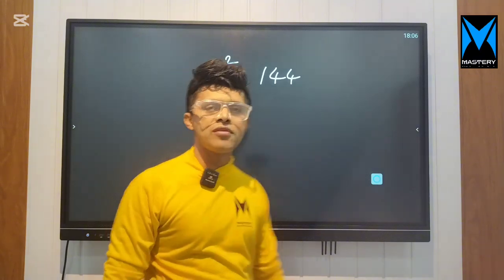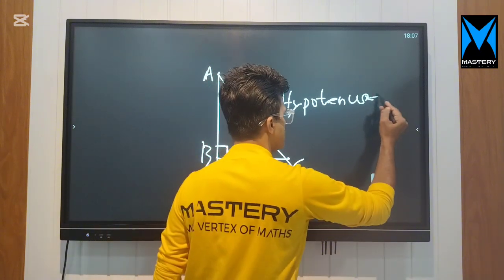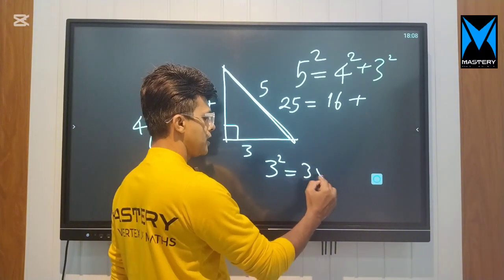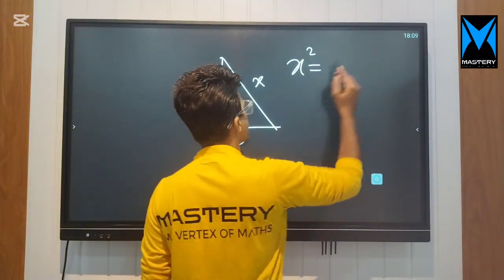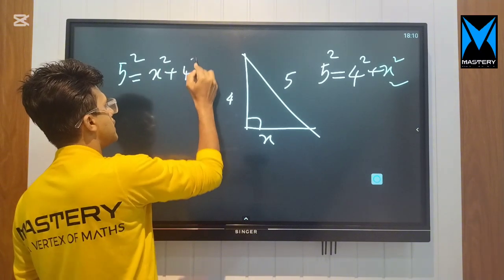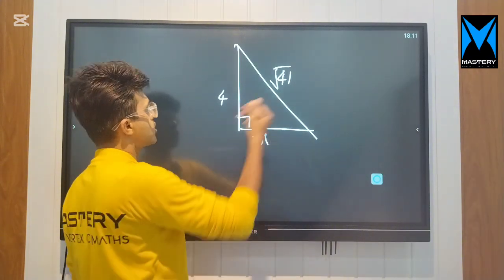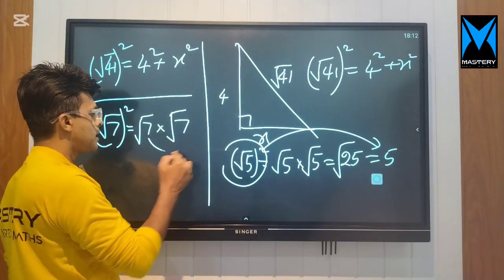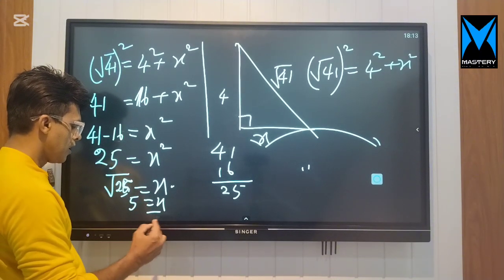Grade 9 Maths English Medium Maths | Pythogoras Relation